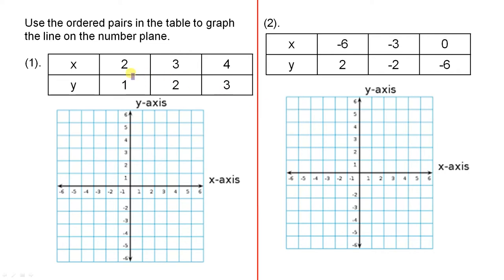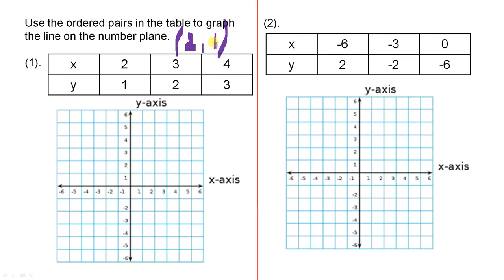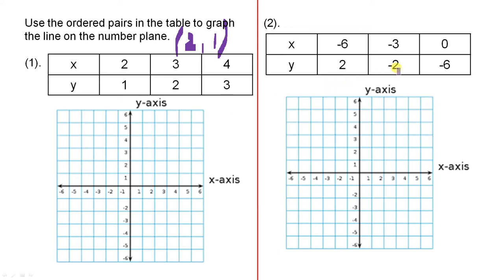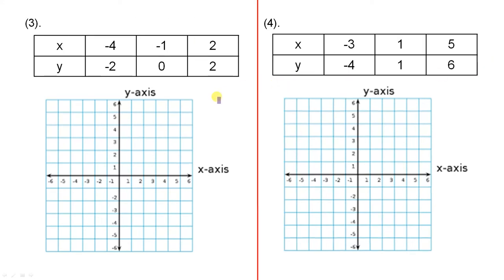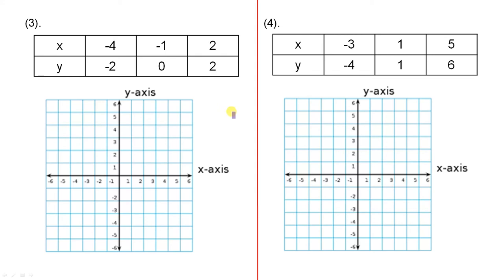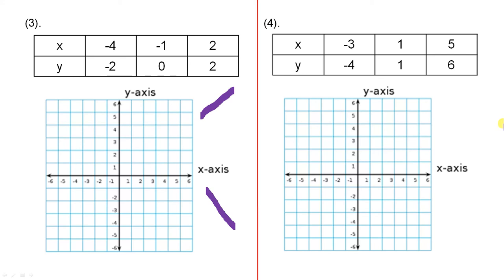Graphing Lines Worksheets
This video presents worksheets on graphing lines.